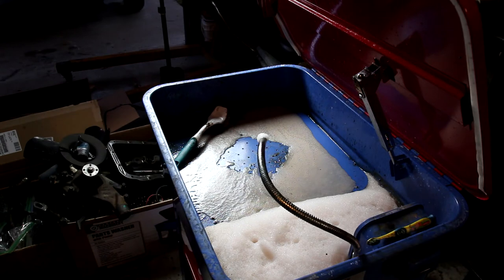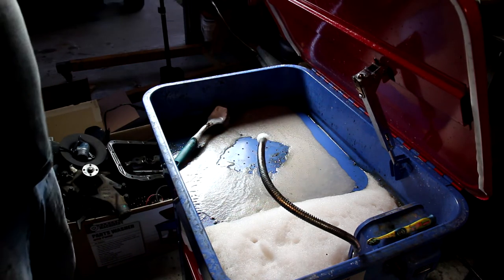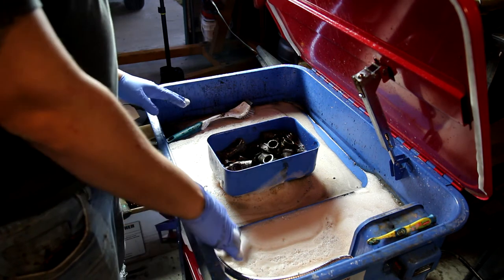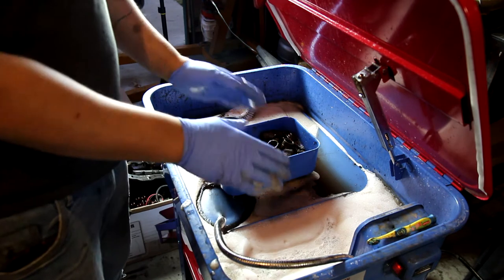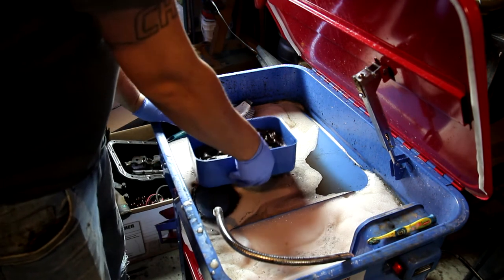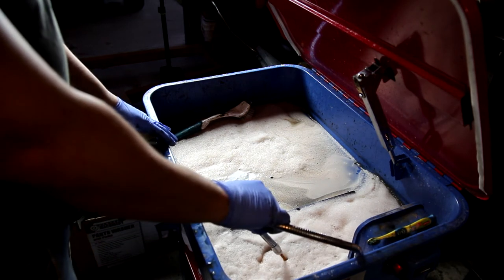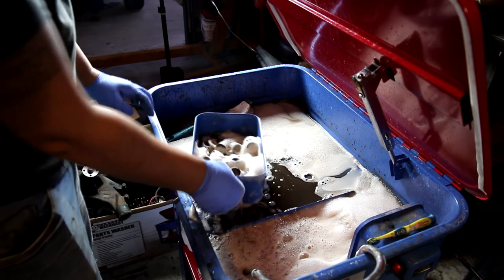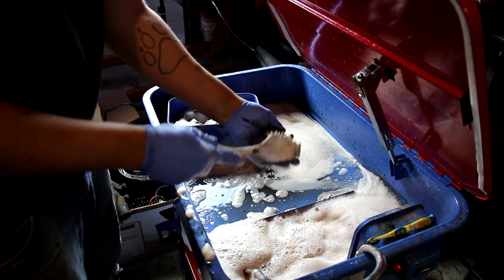Parts Washer Tip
In this video i give you a time saving tip to help you out with your new parts washer. Parts washers can be a very helpful piece of equipment in the garage/shop. In this video I give you some helpful instructions.